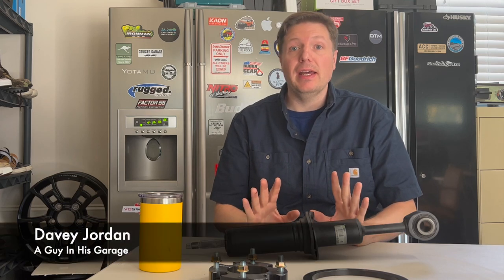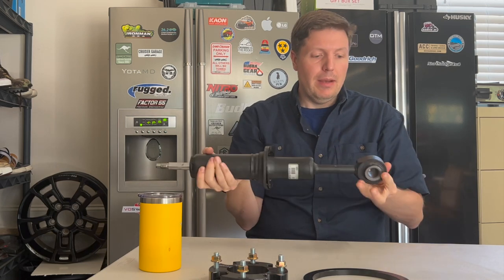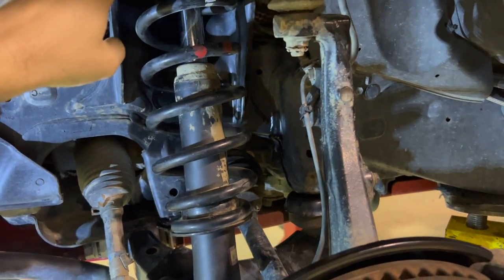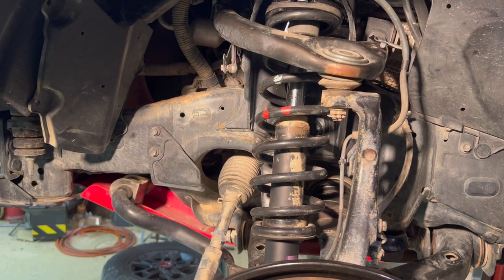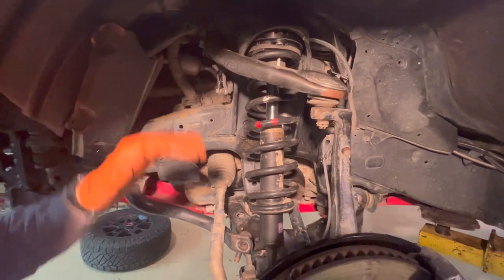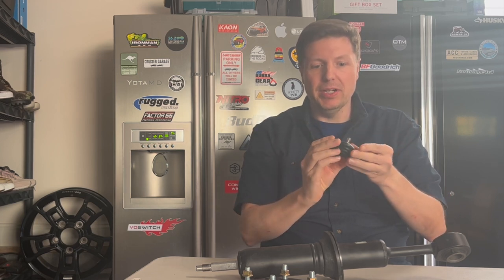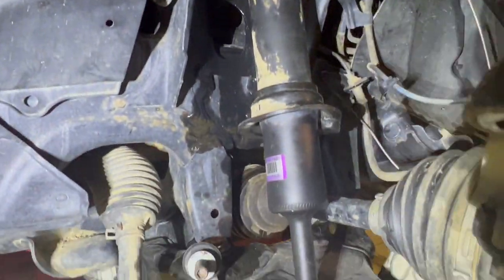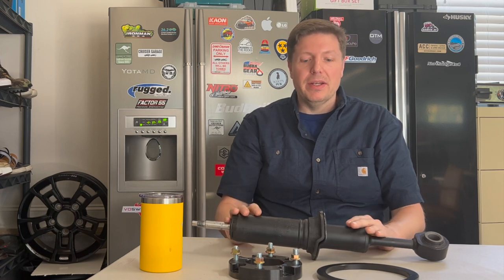LX570 and Land Cruiser 200 AHC installing spacers to increase droop and potential lift.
We compare 10MM, 24MM, and 34MM spacers.  The pros and cons of each.  The potential to increase vehicle lift and height, and also discuss LX600 shock possibilities.